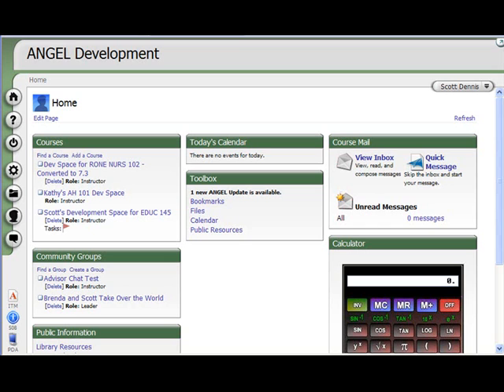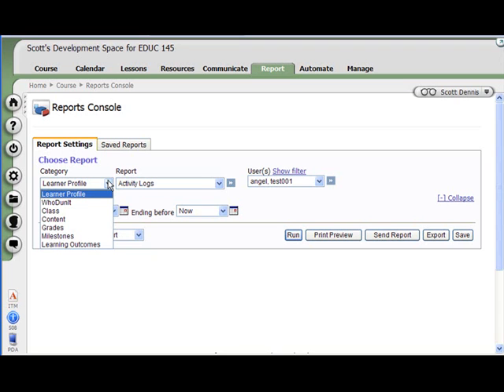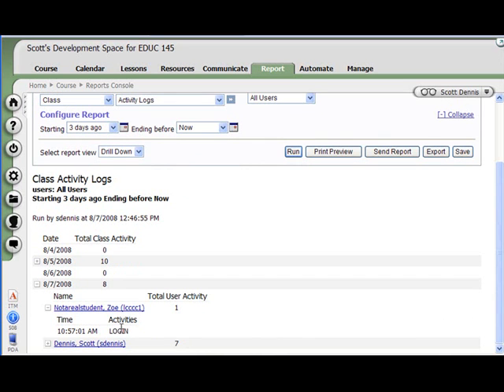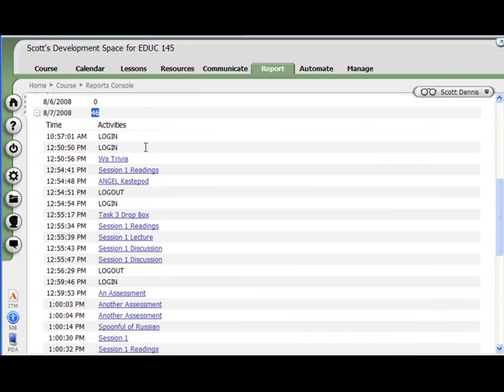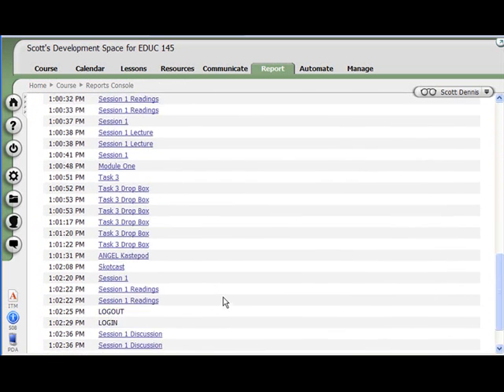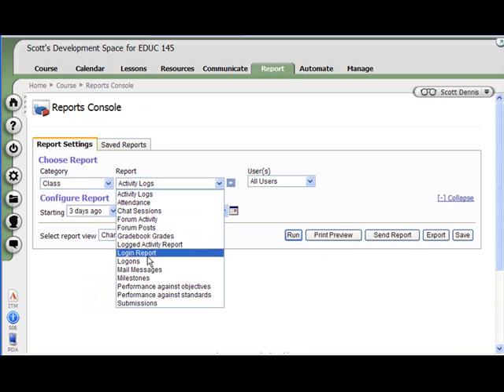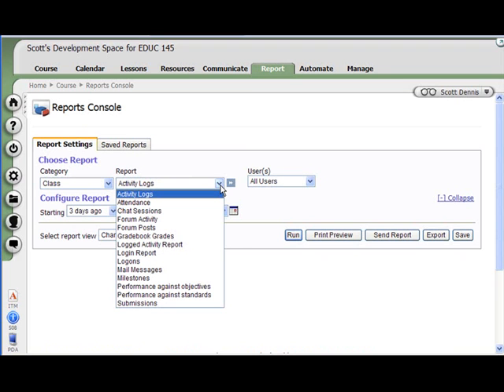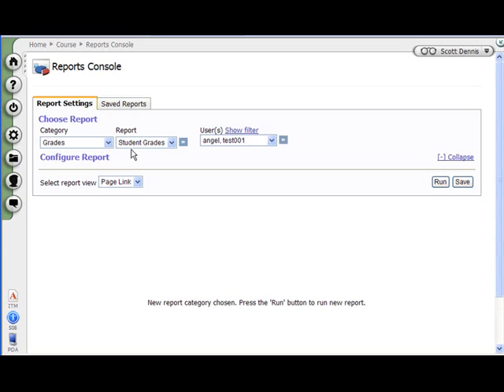Reports in ANGEL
Edit later